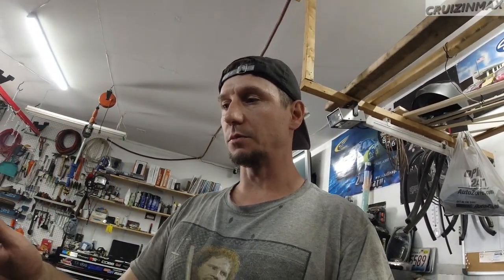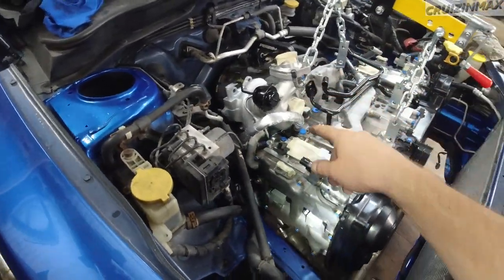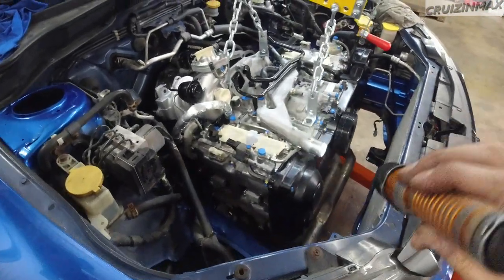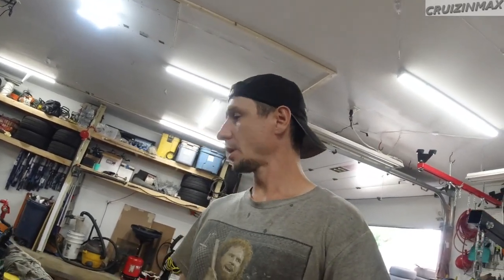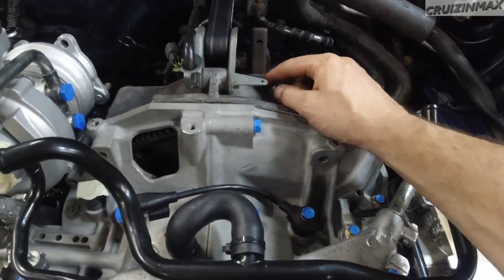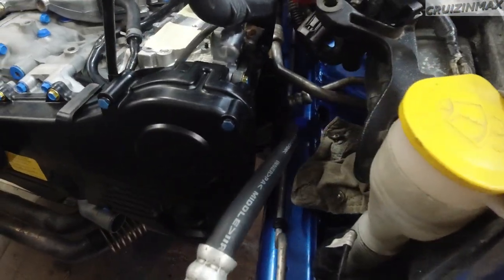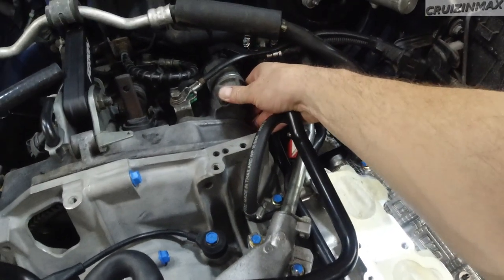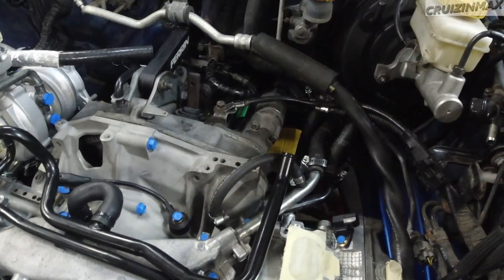Subaru WRX 6spd swap autocross build part 10 mounting the engine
2011 Subaru Impreza WRX

The new built engine gets its new home.